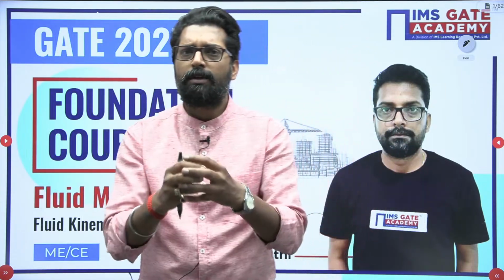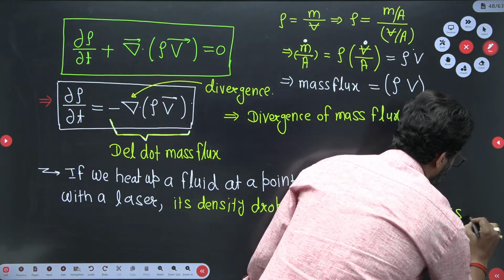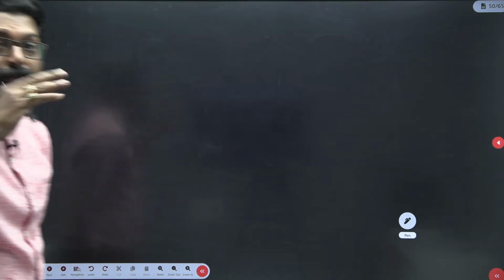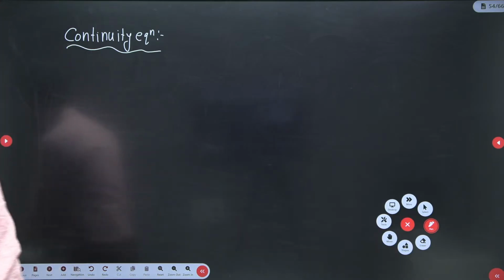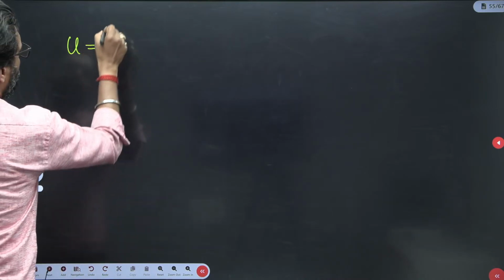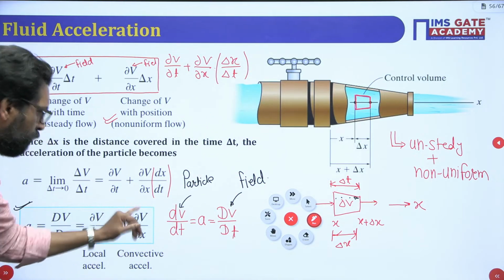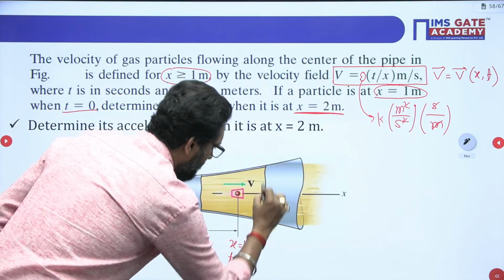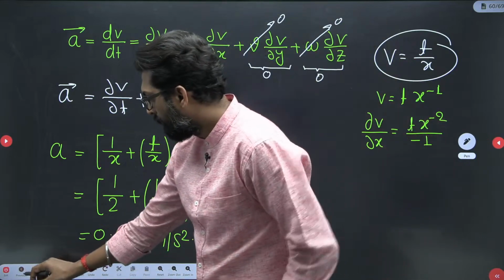Fluid Kinematics-2 | Fluid Mechanics | GATE 2025 Preparation | P.Tripathi